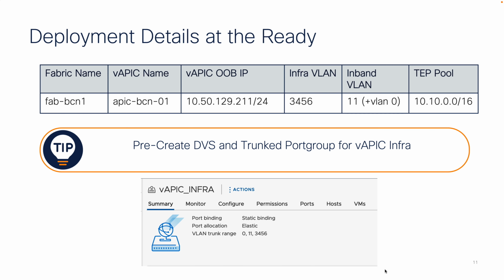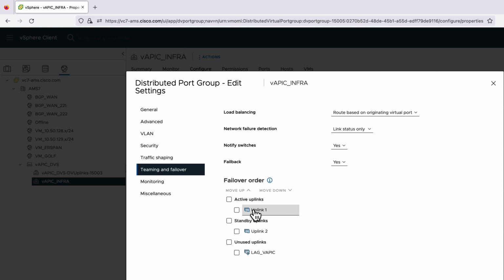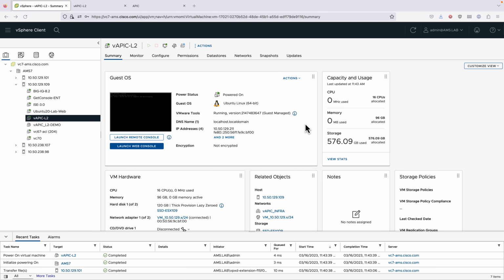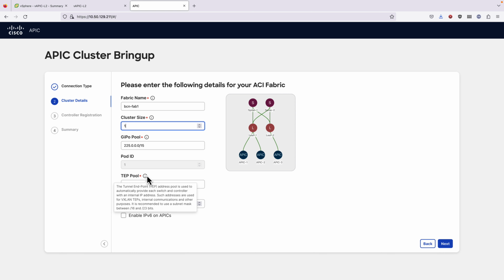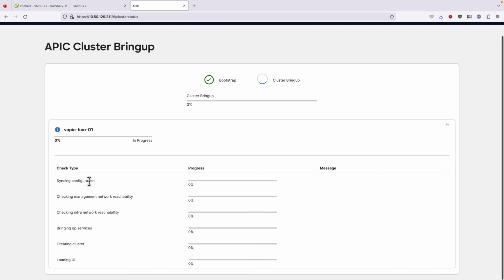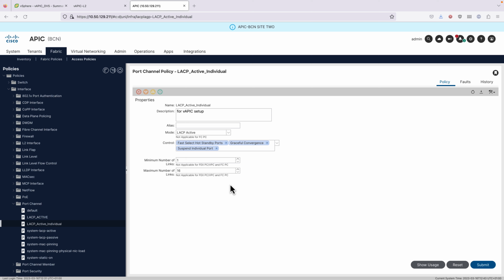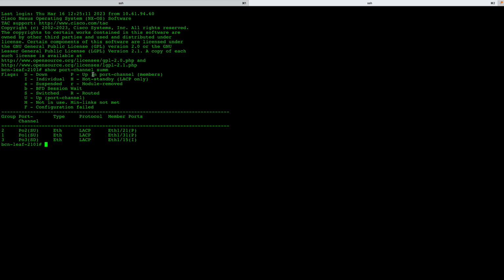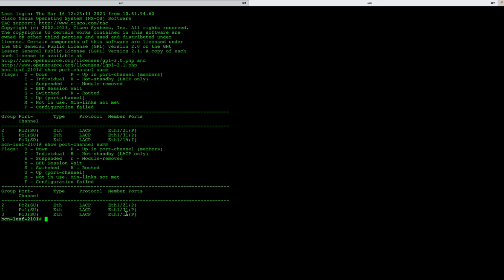Deploying vAPIC in a directly connected topology (L2) Part 2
This is the second of two videos demonstrating the design and deployment of the virtual APIC cluster in an L2 Directly Connected Topology.  The earlier video introduces the concepts, requirements and design considerations.  This video shows an actual deployment.